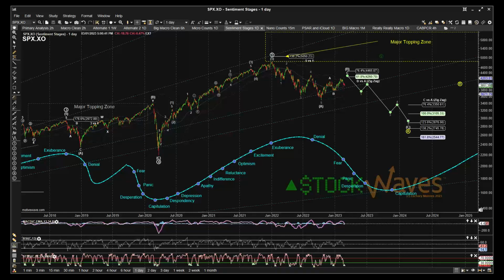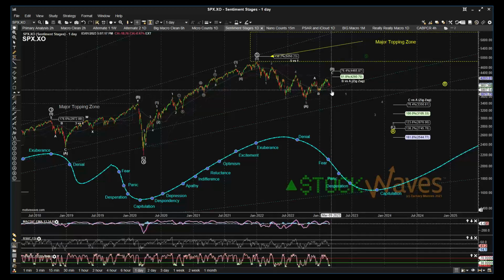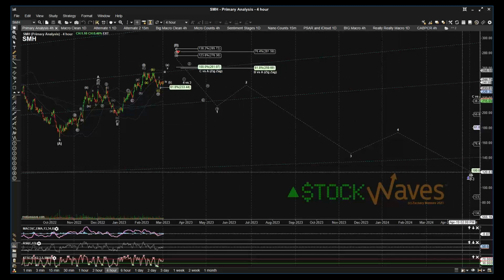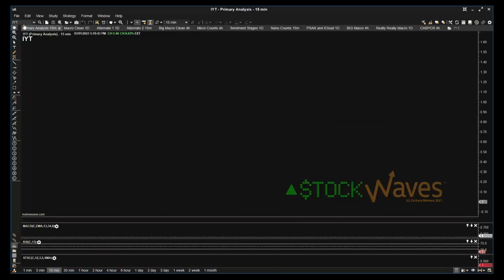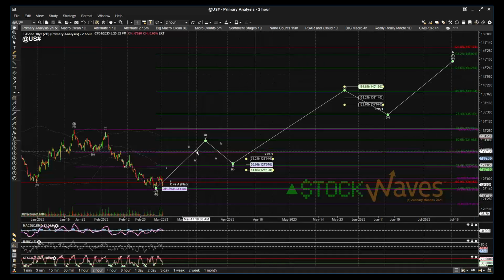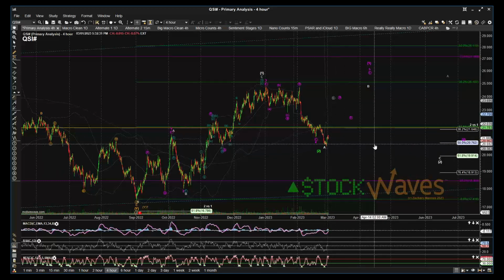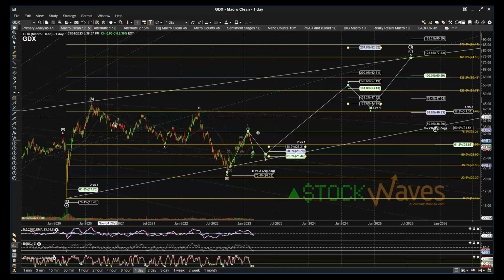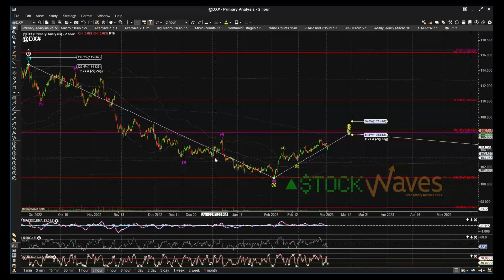EWT Beginner's Circle Weekly Webinar - hosted by Zac